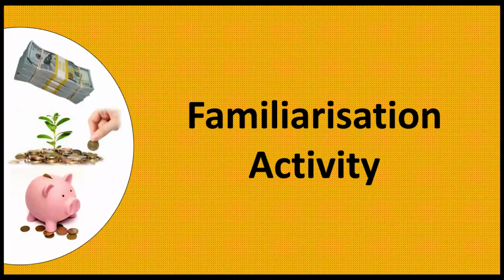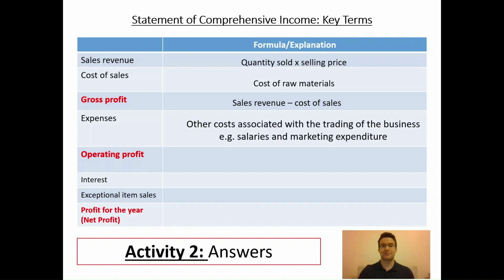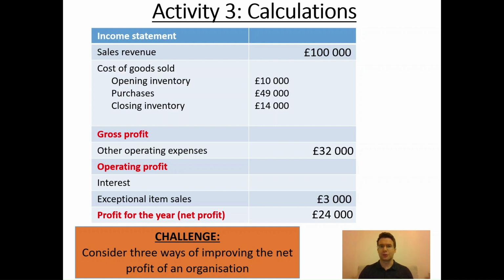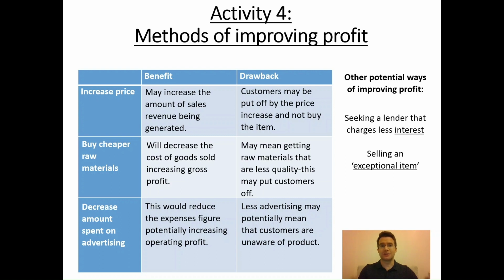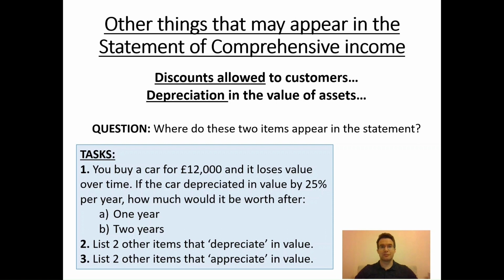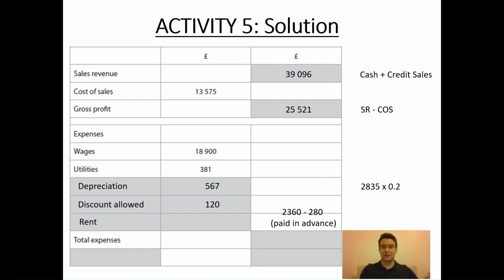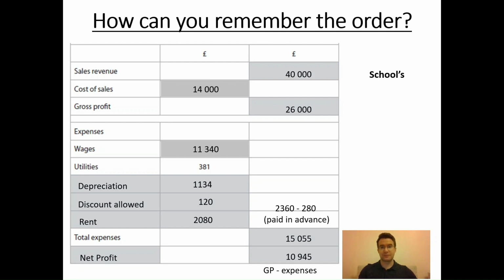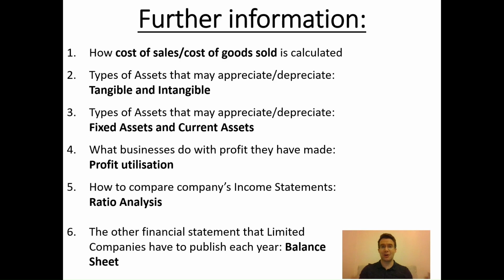Income Statements **Interactive Guide** ✅GCSE and A-Level Business. Everything you need to know!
Income Statements - how to create, amend and analyse.

Complete Interactive Guide with Practice Questions and Answers.

Watch now to understand!

Video Chapters:
0:00 Familiarisation Activity
2:38 Income Statement Definition
3:09 Income Statement Key Terms
6:06 How to create Income Statements
8:22 Methods to Improve Profit
10:42 Discounts allowed and Depreciation
14:33 Exam Question 1
17:43 Exam Question 2
19:42 How to memorise Income Statement formulas
20:43 Gross Profit Margin
21:45 Net Profit Margin
 22:46 Further information

Income Statements, otherwise known as Statement of Comprehensive Income or Profit and Loss Statements must be published by Limited Companies each financial year. They are a key resource used by investors to assess the financial stability and profitability of an organisation. Along with Balance Sheets these two documents provide the information needed to perform Ratio Analysis and establish whether a business is worth investing in or not.